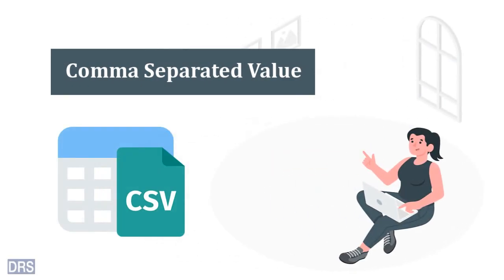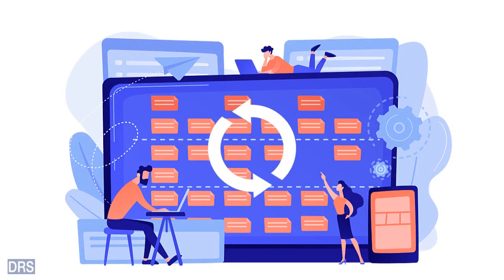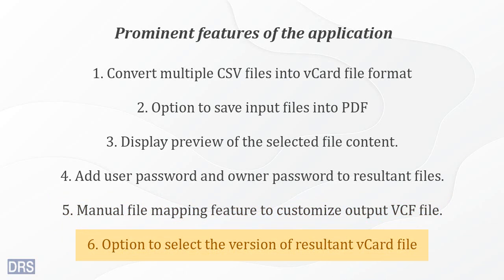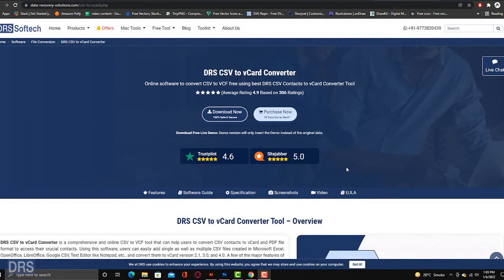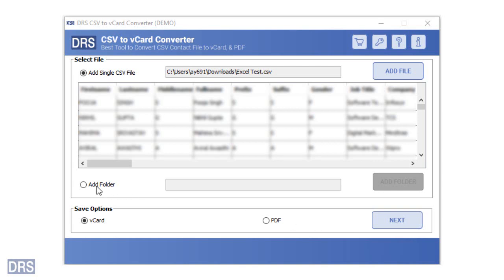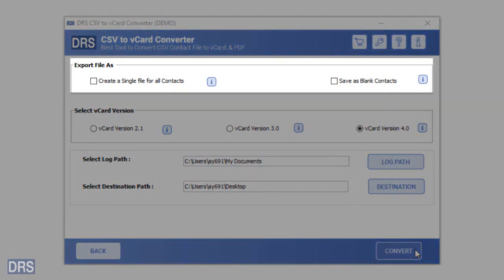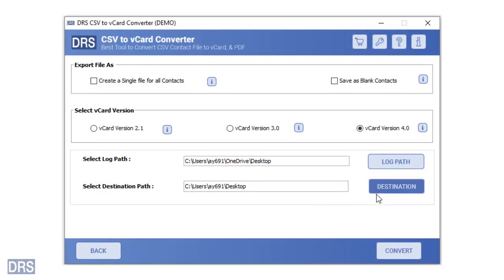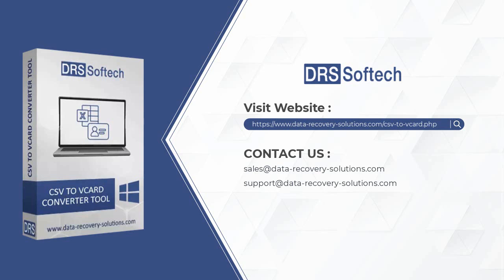How to Convert Excel CSV to vCard (VCF) | CSV to VCF Converter for Windows For Free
Comma Separated Value or CSV file format is the most primary file type to store tabular data. It is compact, simple, and supported by almost every device.

We bring you the fastest and most advanced solution to convert your CSV files to vCard file format: DRS CSV to vCard Converter.

You can export your contacts in CSV file into vCard file format in a few simple steps. And provides you with numerous features to make the process fast and effective without altering the file content.

Check the prominent features of the application.

Features of the Tool
The following are some of the advanced features of the tool.

#1. Convert multiple CSV files into vCard file format
You can change multiple files or even an entire folder of CSV into vCard file format.

#2. Option to save input files into PDF
The software provides you with an advanced feature of converting the input file into PDF.

#3. Display preview of the selected file content
It displays the preview of the data available in the selected CSV file.

#4. Add user password and owner password to resultant files
You can protect the output PDF file with the user password and owner password.

#5. Manual file mapping feature to customize output VCF file
Match different CSV file details with various vCard fields as per your preference.

#6. Option to select the version of resultant vCard file
Using this application, you can choose a particular version for the resultant VCF file.

Prerequisites of the Tool
The software has some prerequisites that you need to fulfill before using the application.

Run the application as administrator for its smooth working

#2. Active Internet Connection
You must have an active internet connection to install some parts of the tool.

#3. Disable Firewall and Antivirus
Disable Windows Firewall and Antivirus applications as they block some access permissions.

Working of the Software
Now, we show you how to convert your CSV contact files to VCF files using the DRS CSV to vCard file converter.

Go to the official website of DRS Softech. Download the DRS CSV to vCard Converter. Install and run the application as administrator.
Click on the Add File button to insert the desired file.
Now, locate the file and from the file explorer and click on the Open button to add the file.
After that, you will see the selected CSV file preview in table form.
Also, if you want to choose a complete folder containing multiple input files, opt for the Add Folder option and then press Add Folder.
Next, choose a particular saving option from vCard and PDF. Here we are demonstrating CSV to vCard conversion. So, we are selecting the vCard option.
After that, click on the Next button to proceed further.
In the next window, you will see the Table Data and vCard Data. You can manually map the CSV field with its corresponding vCard entry.
Press the Add button to create the mapping list. Repeat the process for every input field.
In case of adding a wrong entry, you can press the Remove button to delete it.
Press the Remove All button to delete the entire list.
After creating the mapping list, click on the Next button to go to the next step.
Now, you will have two different options related to converting CSV to vCard.
The Create a Single file for all Contacts option allows you to make a single vCard file that contains all the contacts of the input CSV file. Enable the option as per your requirement.
If you want to create blank vCard files for all your CSV contacts, select the Save as Blank Contacts option.
Next, choose a specific vCard version for the resultant vCard file.
After that, click on the Log Path button for giving a custom location to the log files related to the process.
Also, you can define the saving location for the output vCard file by pressing the Destination button. Choose a particular location from the file explorer and then click on the Save button.
At last, click on the Convert button to start the migration.
After completing the process, you will see a report of the conversion. Click on the Download Report button if you want to have the CSV file of the report.
Also, you can repeat the process by pressing the Convert Again button.